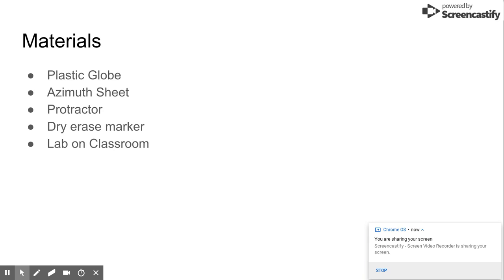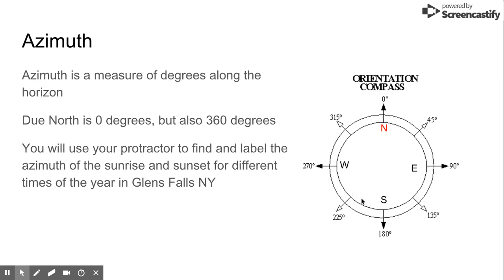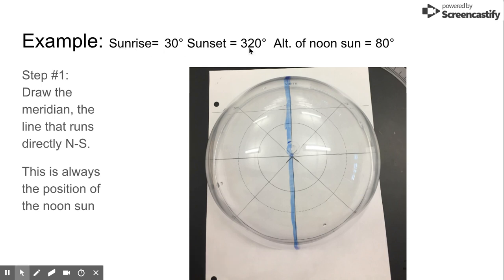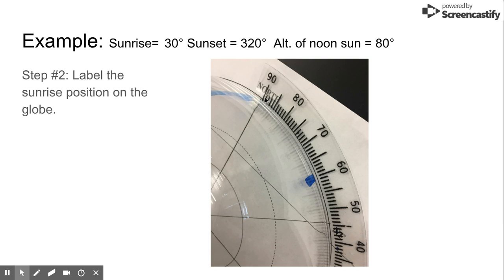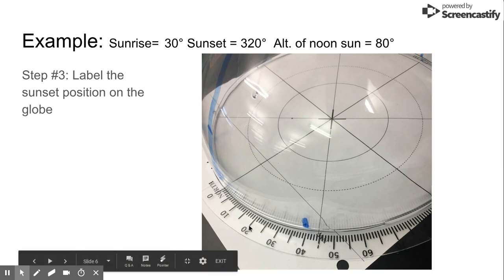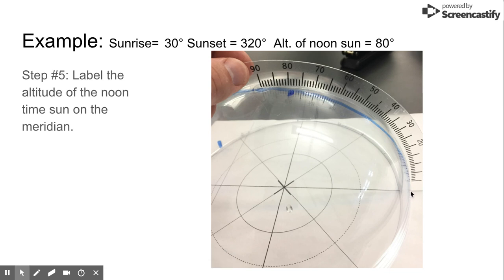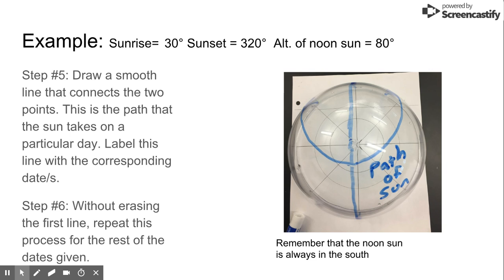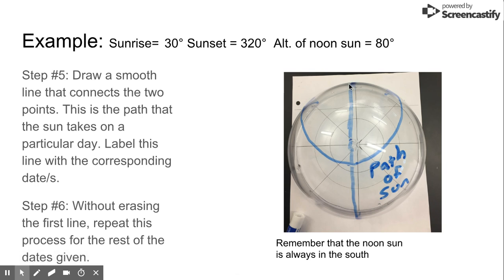Oct 16, 2018 10:42 AM